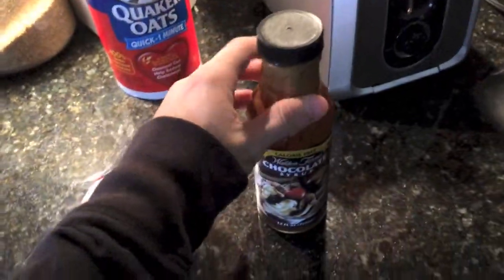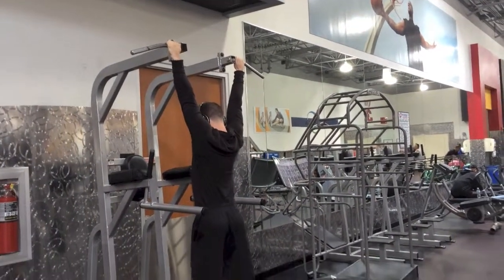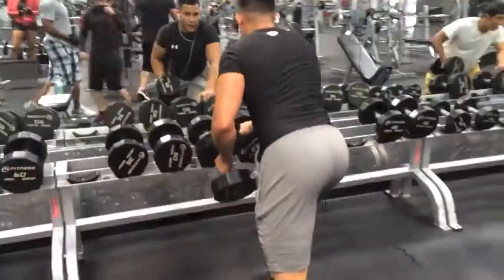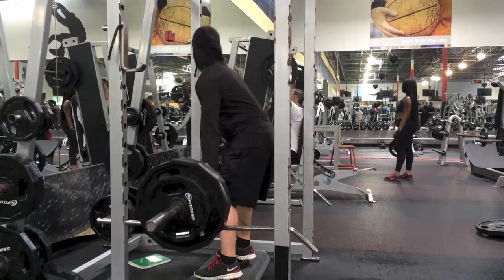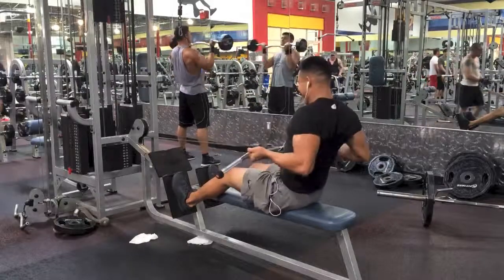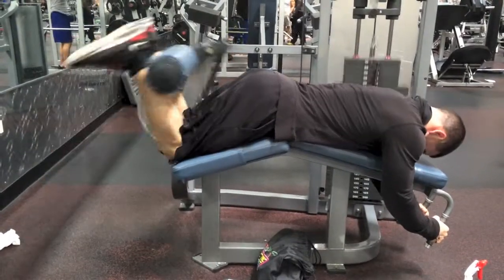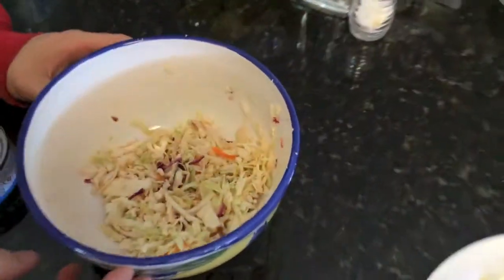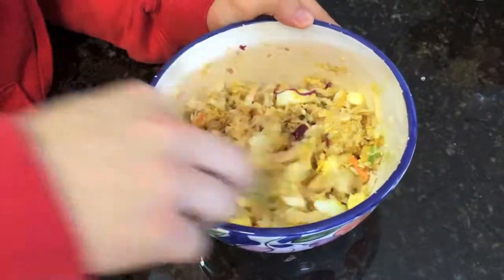(35 days till show day) Nutrition/ Back- Hamstring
Today i will talk about nutrition as well as working out back and hamstring. 35 days out till show day sunshine classic.